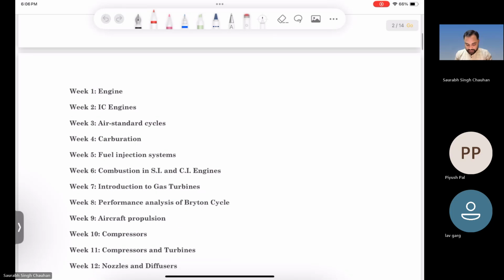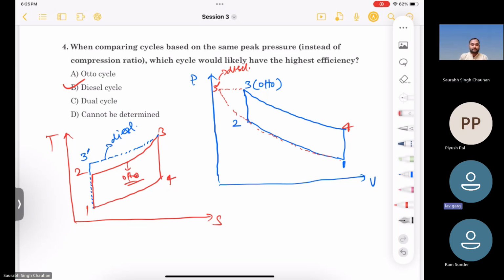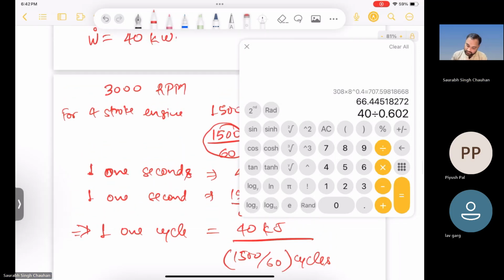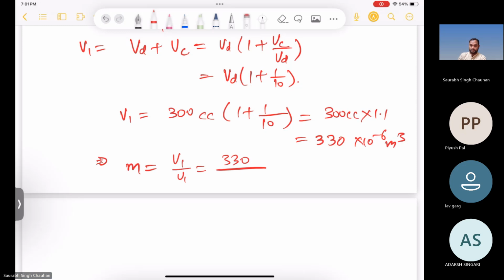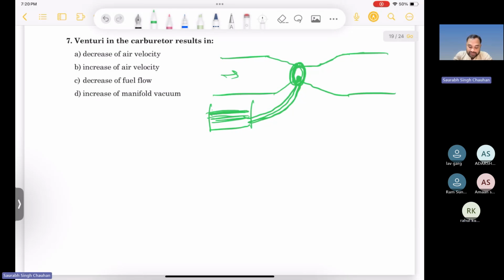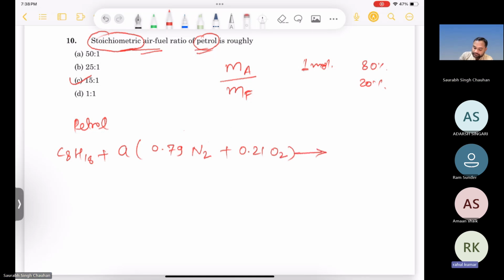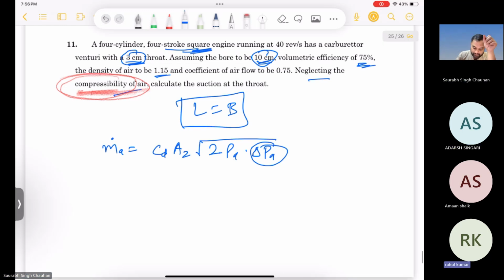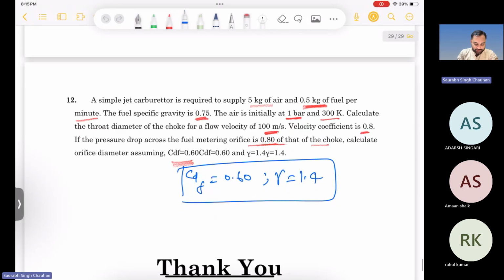Session 03: IC Engines and Gas Turbines NPTEL 2025